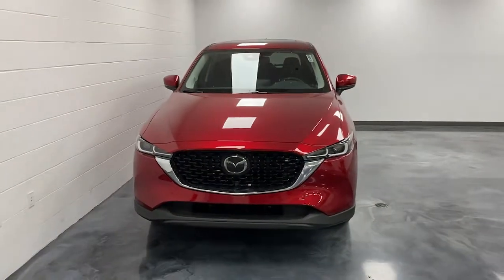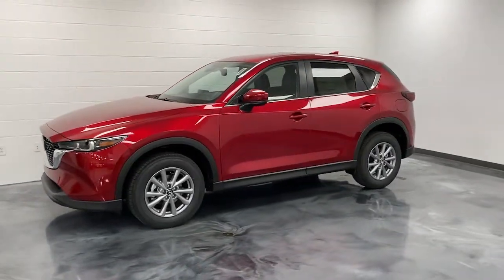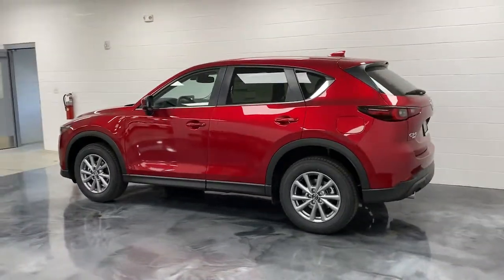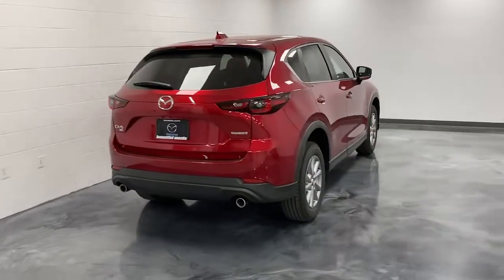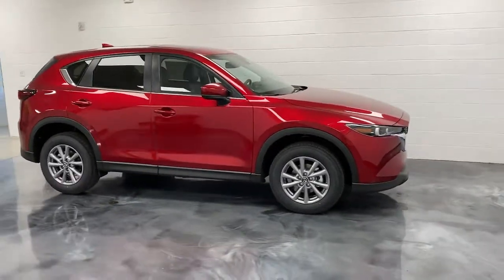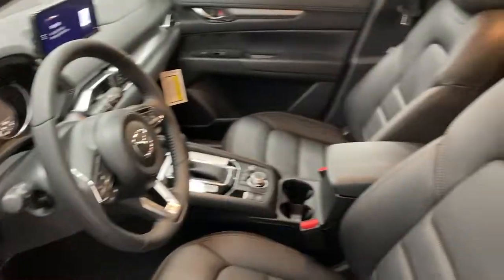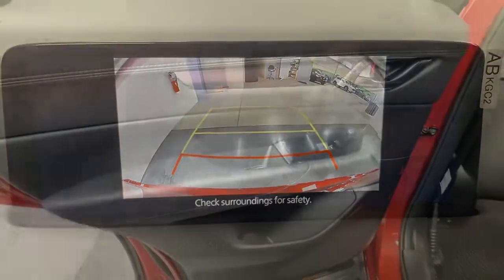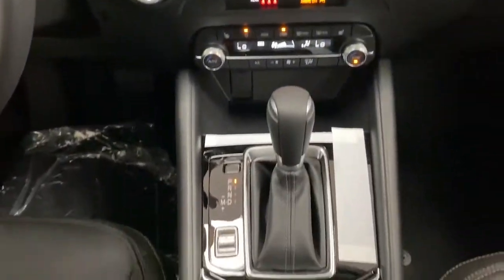2023 Mazda CX-5 Bountiful, Woods Cross, North Salt Lake, Farmington, Kayesville B15866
Soul Red Crystal Metallic New 2023 Mazda CX-5 available in 2815 S. Main Street, Bountiful, Utah at Bountiful Mazda. Servicing the Bountiful, Woods Cross, North Salt Lake, Farmington, Kayesville, UT area.
2023 Mazda CX-5 2.5 S Preferred Package - Stock#: B15866 - VIN#: JM3KFBCM8P0107669

Bountiful Mazda
2815 S MAIN ST

2023 Mazda CX-5 2.5 S Preferred Package Soul Red Crystal Metallic AWD SKYACTIV 2.5L 4-Cylinder DOHC 16V 6-Speed Automaticbrbr4.624 Axle Ratio 4-Wheel Disc Brakes 6 Speakers ABS brakes Air Conditioning Alloy wheels AM/FM radio AppLink/Apple CarPlay and Android Auto Auto High-beam Headlights Auto-dimming Rear-View mirror Automatic temperature control Brake assist Bumpers: body-color Delay-off headlights Driver door bin Driver vanity mirror Dual front impact airbags Dual front side impact airbags E911 Automatic Emergency Notification Electronic Stability Control Emergency communication system: MAZDA CONNECT Exterior Parking Camera Rear Four wheel independent suspension Front anti-roll bar Front Bucket Seats Front Center Armrest w/Storage Front dual zone A/C Front reading lights Fully automatic headlights Garage door transmitter: HomeLink Heated Front Bucket Seats Heated front seats Illuminated entry Infotainment System Voice Command Leather Seat Trim Leather Shift Knob Low tire pressure warning Memory seat Multifunction Commander Control Occupant sensing airbag Outside temperature display Overhead airbag Overhead console Pandora Panic alarm Passenger door bin Passenger vanity mirror Power door mirrors Power driver seat Power Liftgate Power moonroof Power passenger seat Power steering Power windows Radio Broadcast Data System Program Information Radio data system Radio: AM/FM/HD Audio System Rain sensing wipers Rear anti-roll bar Rear reading lights Rear seat center armrest Rear window defroster Rear window wiper Remote keyless entry SMS Text Msg Audio Delivery & Reply Soul Red Crystal Metallic Paint Speed control Speed-sensing steering Split folding rear seat Spoiler Steering wheel mounted audio controls Tachometer Telescoping steering wheel Tilt steering wheel Traction control Trip computer Turn signal indicator mirrors Variably intermittent wipers Wheels: 17 x 7J Aluminum Alloy.brbr24/30 City/Highway MPGbrbrBOUNTIFUL MAZDA IS FAMILY OWNED. OUR GOAL IS TO HAVE YOU AS A CUSTOMER FOR LIFE! WITH EVERY NEW CAR PURCHASE YOU GET TIRES FOR LIFE AND OIL FOR LIFE!